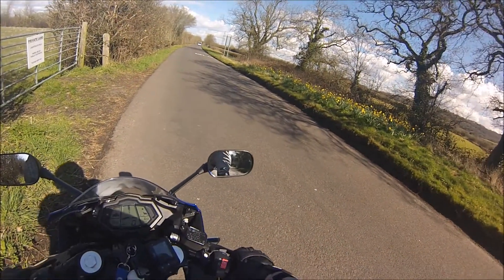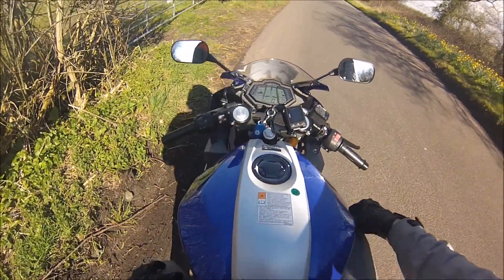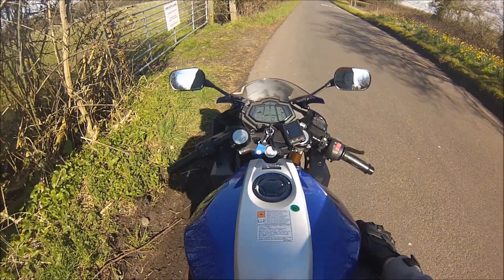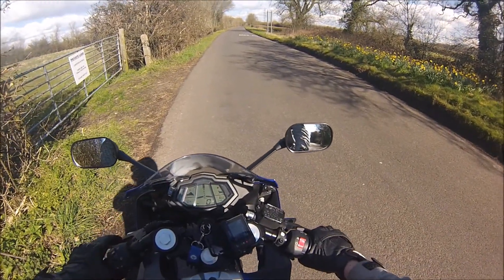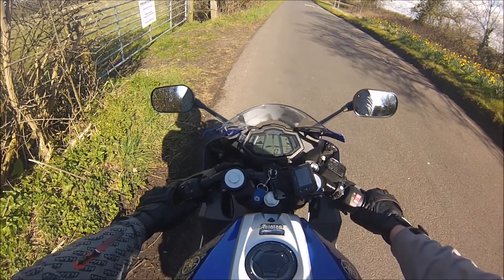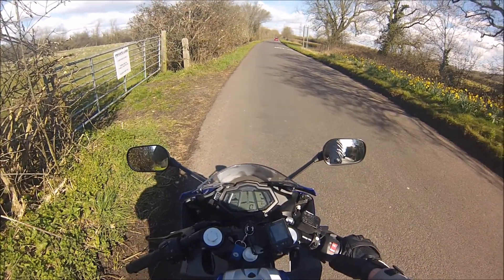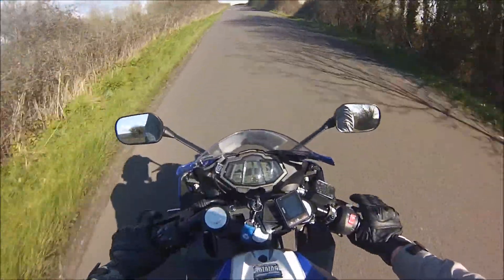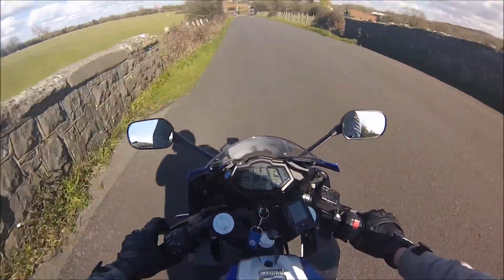0-60 mph On a Yamaha YZF R125 2015! | JamesTheBiker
OPEN ME!   OPEN ME!   OPEN ME!   OPEN ME!   OPEN ME!

What's going on guys, JamesTheBiker here and in todays video I am doing a 0mph - 60mph Test! In this test I am going to be timing how long it takes for my to reach 60 mph on my Yamaha YZF R125 2015! Take note that I am not TUCKING on my bike I'm riding UP RIGHT which means I could have done it in a faster time ;) I hope you enjoy the video!